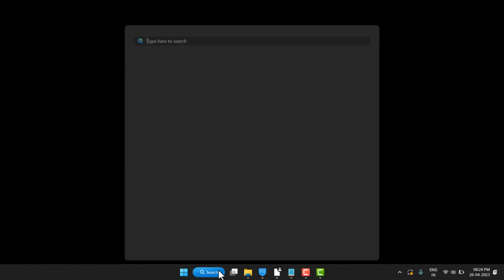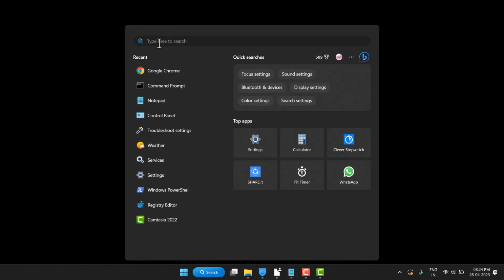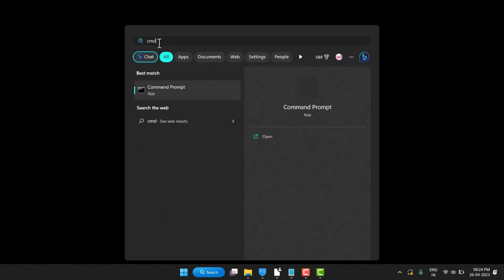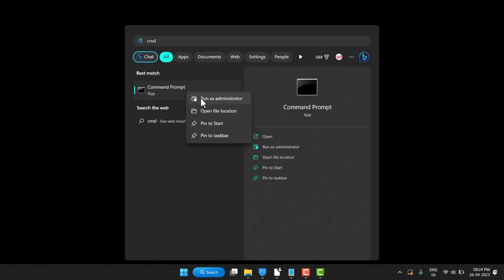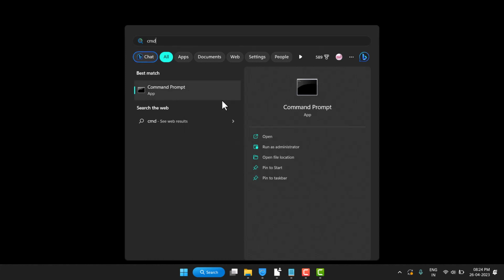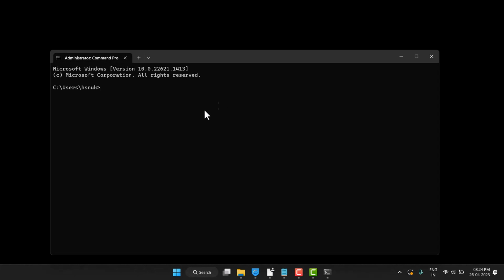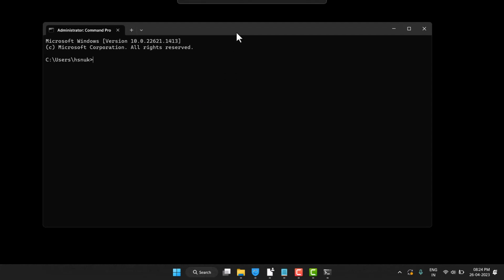Windows Search Crashes, Freezes or Not Working on Windows 11 FIX